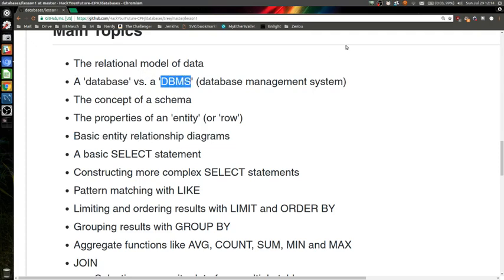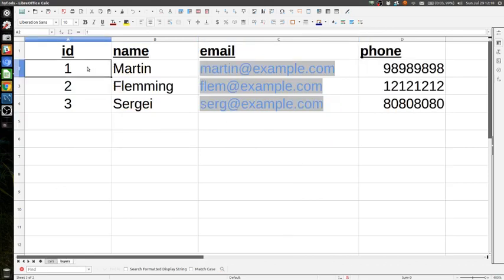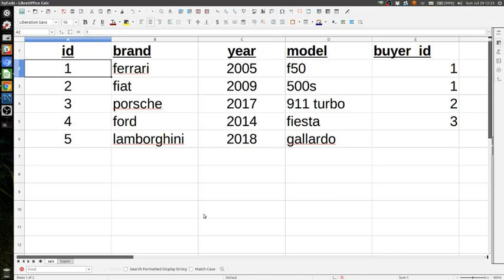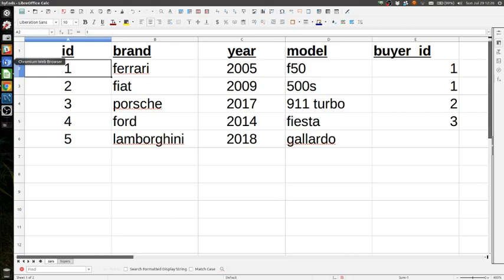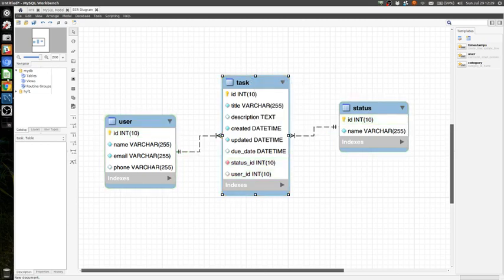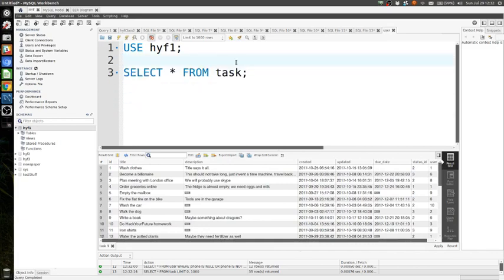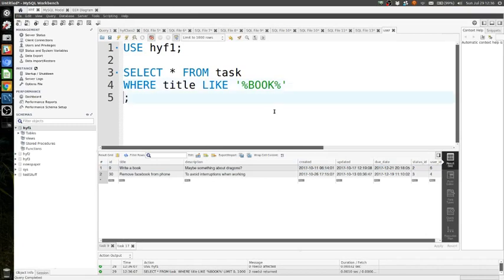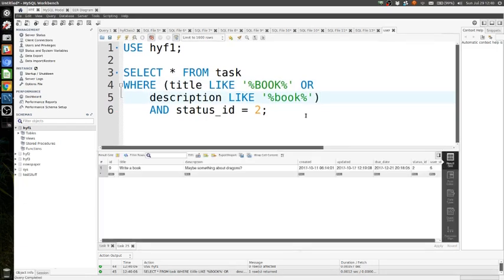Class05 - DB - week 1 pt 1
Session from July 29th, 2018, PART 1/5